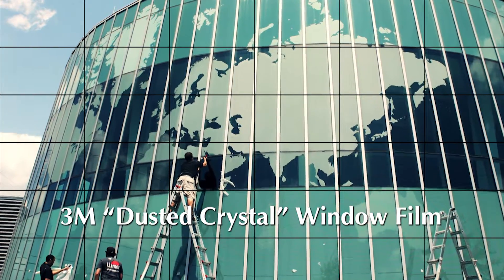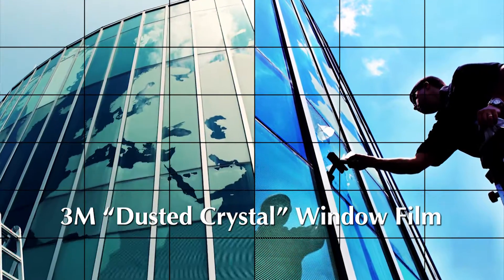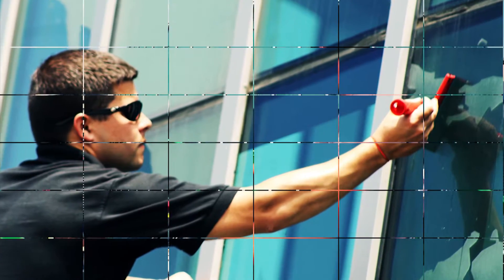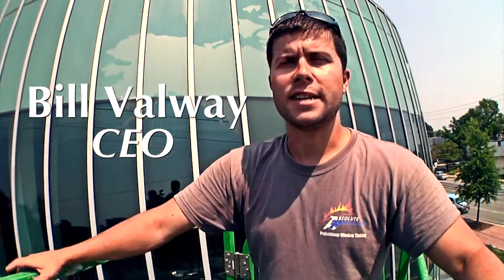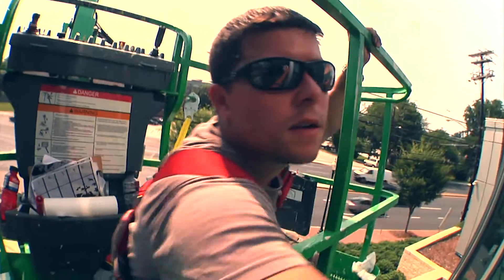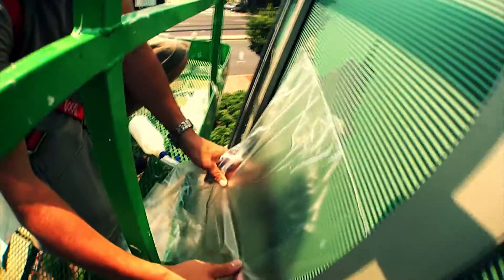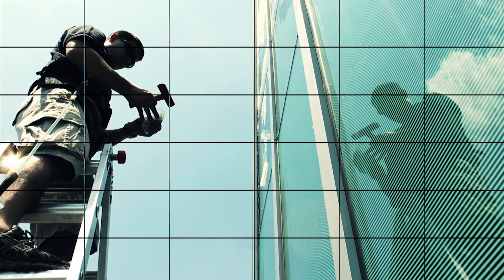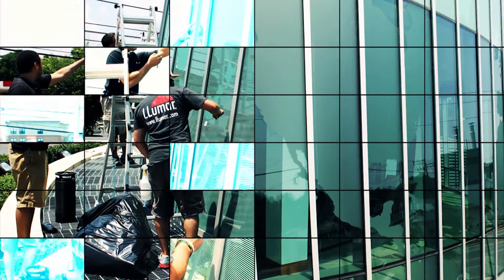Decorative Window Film | Commercial Window Tinting | Residential Window Tint |Maryland|DC|VA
Absolute Perfection Window Tinting & Graphics
5399 Enterprise St
Sykesville, MD 21784

Absolute Perfection installed 3M "Dusted Crystal" Window Film at the United States Pharmacopeia building in Rockville, Maryland. This application is used to create the appearance of etched glass, and this decorative "frosted" effect is popular in office buildings and homes. United States Pharmacopeia handles patents for pharmaceutical companies all over the world, and wanted to express this with a global map pattern on the front of their building.

This application is mainly used for an aesthetic, decorative effect, but Absolute Perfection also installs window film with numerous energy saving, security, glare reduction, and UV protection.

Benefits of professional window tinting for glass on commercial businesses and office buildings include:

Cutting out glare without making the office dark
Almost 100% reduction in UV rays. This will keep fabrics, rugs, carpet, wood furniture and more safe from sun damage
Privacy is increased. Pedestrians no longer looking in and disrupting employees. Areas of building hidden from public view.
Film can make your glass shatter proof. Great protection from vandalism, accidents or damaging storms
Solar Control - glass windows account for tremendous amount of wasted energy in both summer and winter months. Professional tinting can reduce air conditioning strain in summer while insulating the windows in winter to save on heating bills.
We will work with you to determine the best window tinting products and services for your particular situation. We have access to a wide range of films to match design of any building and our installation will be fast and not disrupt your business. Some of the commercial services and window tint products available include:

New Construction / Renovations / Interior Fit-Outs
Solar Control Films - We provide an energy analysis to calculate your potential energy savings
Fragment Retention Films
Bomb Blast Abatement
Blast Resistent Systems to 20 Mil
Safety and Security Films - create barriers to burglaries involving smashing of exterior windows
Designer Frosted & Privacy Films
Decorative Films
GSA Approved Glass Strengthening Window Systems
Graffiti Resistent Films